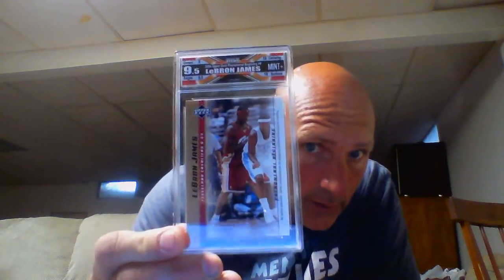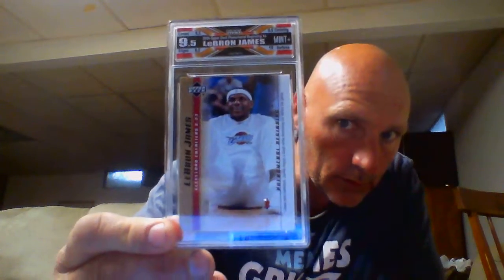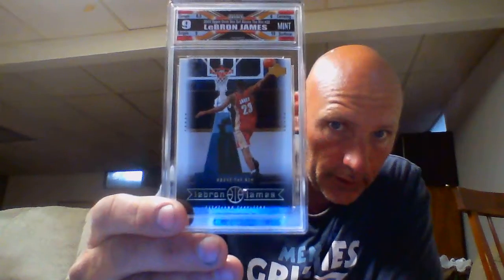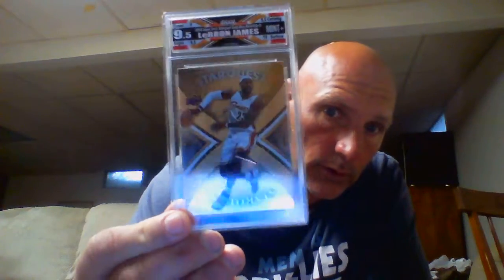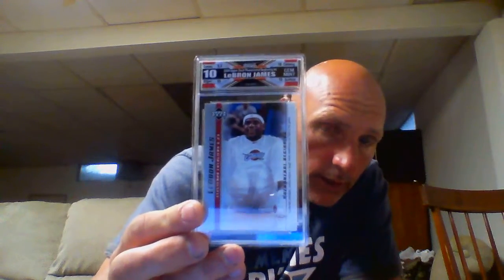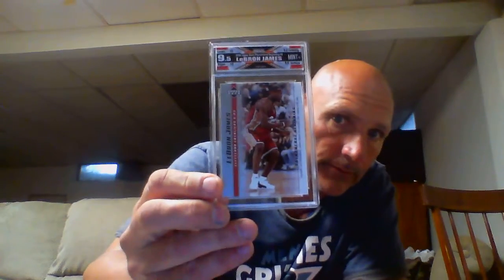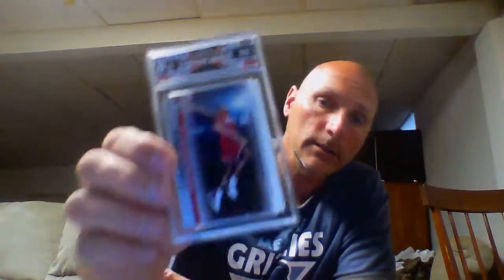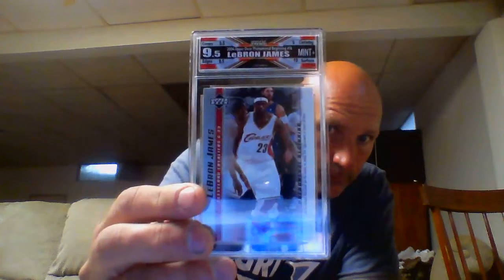Gem Mint Grading Sub #4 (5-18-22)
Latest GMG sub with all Lebron cards, which includes two complete sets of Phenomenal Beginnings.